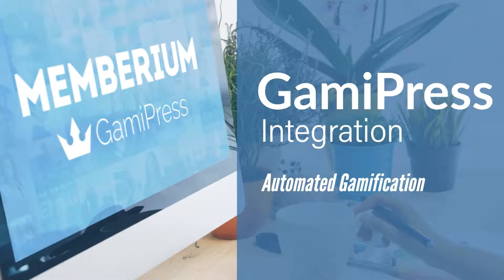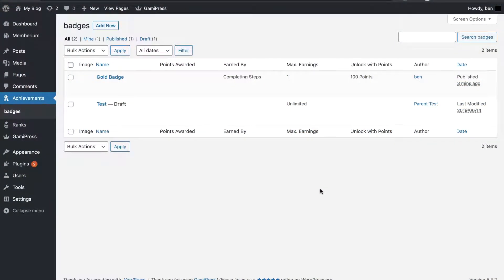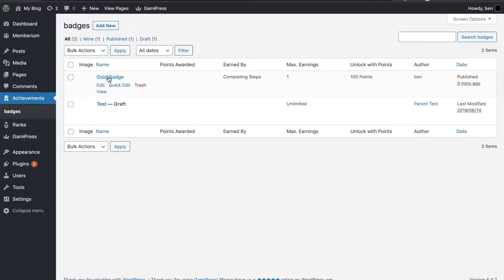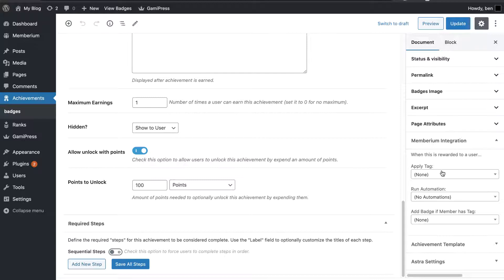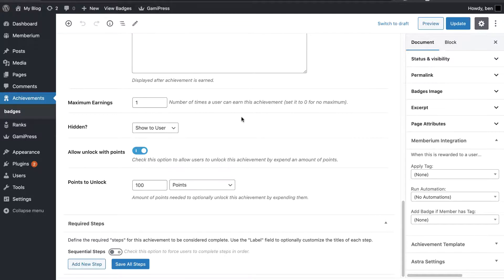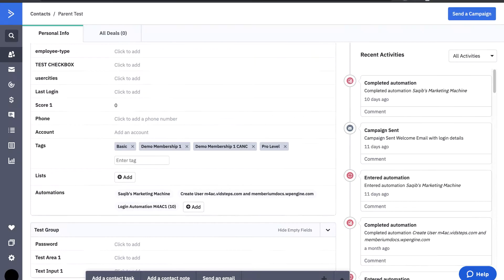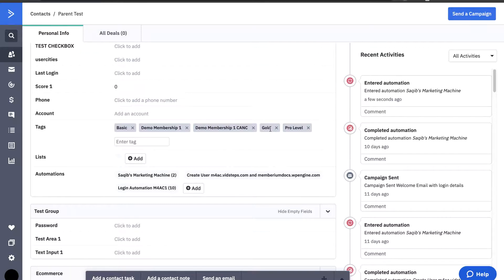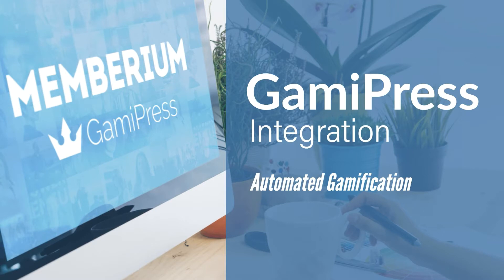Memberium GamiPress Integration: Automated Membership Site Gamification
In this video, we will show how you can gamify your membership site with Memberium and GamiPress integration. You can apply tag, award achievement based on the ActiveCampaign tag you apply and trigger an ActiveCampaign automation when user gets an achievement.